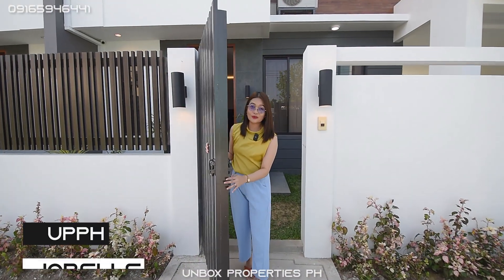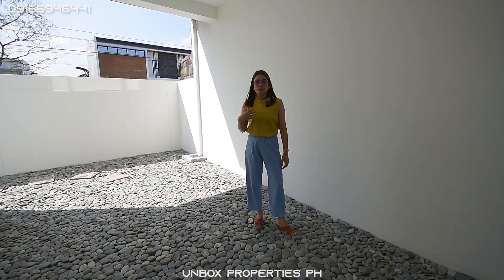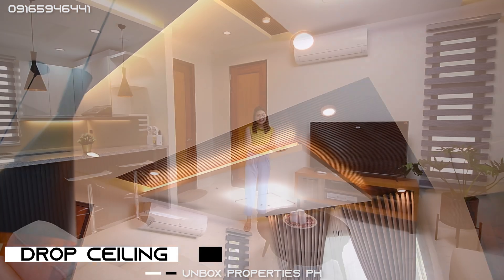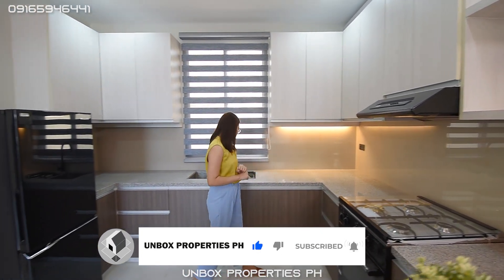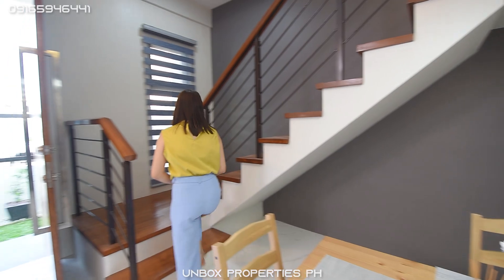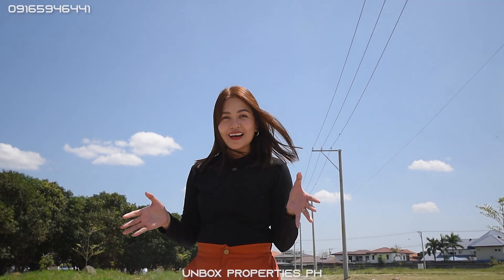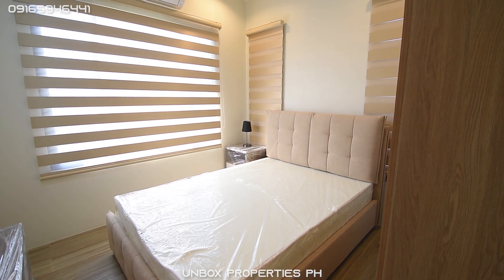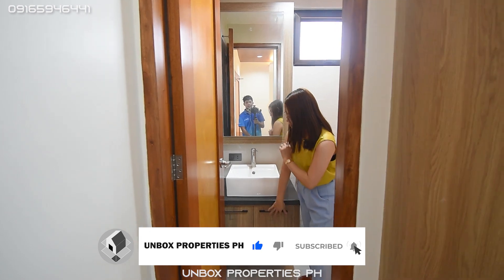HOUSE UNBOX 78 • City Chic Retreat: 2-Storey Duplex with 3 Bedrooms - Ideal for Starting a Family!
BRAND NEW Two Storey House and Lot near Marquee Mall.

Located in Secured Subd.  in Angeles City

RESERVED (but we still have other properties that we can offer,Please contact us at 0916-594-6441(viber or watsapp) or you can directly message us in oyr fb page at Unbox Propeties Ph

Lot Size:  120sq.m
Floor Area:  170 sq.m
3 Bedroom
3 Bathroom
Dining Area
Kitchen Area
Dirty Kitchen
Carport
Duplex Style

Selling Price:
P7.8M unfurnished
P8.2M furnished

Rent:
40K/month - unfurnished
50k/ month - furnished

𝐁𝐎𝐎𝐊 𝐘𝐎𝐔𝐑 𝐒𝐈𝐓𝐄 𝐕𝐈𝐄𝐖𝐈𝐍𝐆  𝐍𝐎𝐖!

Contact/Viber/Watsapp:
UNBOX PROPERTIES PH

DGR Realty - Under the supervision of licensed broker: Glenndie Rivera # PRC 2680

FOR DESIGN AND BUILD SERVICES :
Kompas Architectural Design Studio (contact :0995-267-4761)

, please check out their channel to support them!